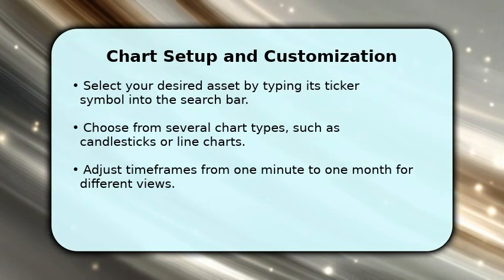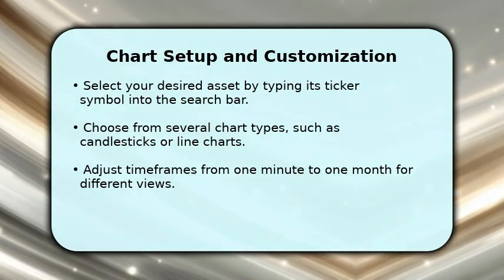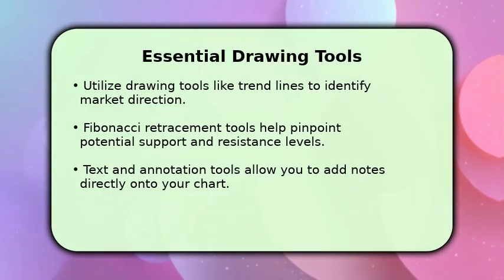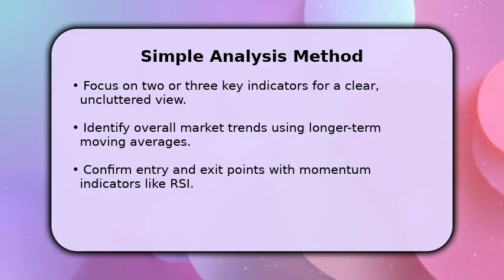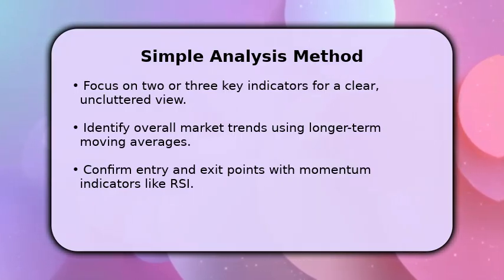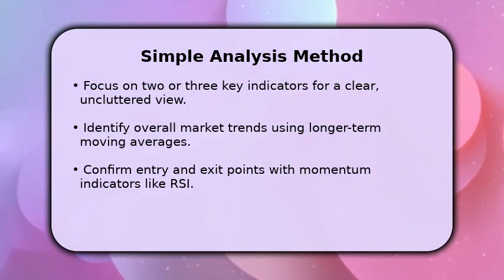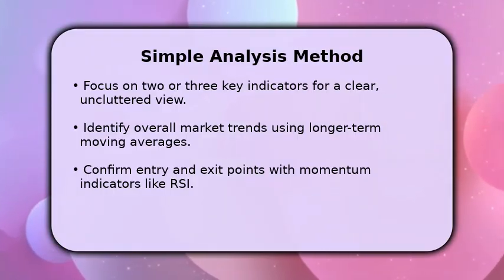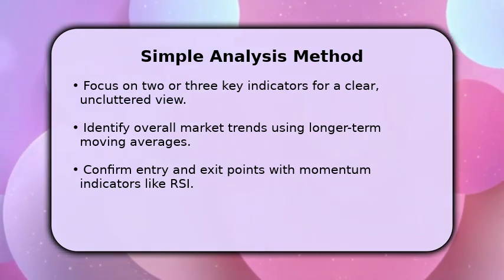How to Use TradingView with Vivek Singhal (Easy Method)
▸ (x) In this video, we will show you how to use TradingView with expert analyst Vivek Singhal. We'll cover the easy steps to get started and provide tips for beginners. Whether you're a new trader or looking to improve your skills, this tutorial is perfect for you.

TradingView, Vivek Singhal, how to use TradingView, easy method, tradingview tutorial, vivek singhal tradingview, tradingview for beginners, tradingview tips, using tradingview